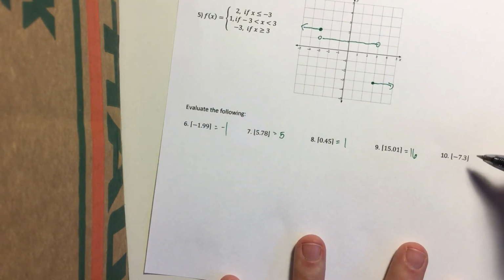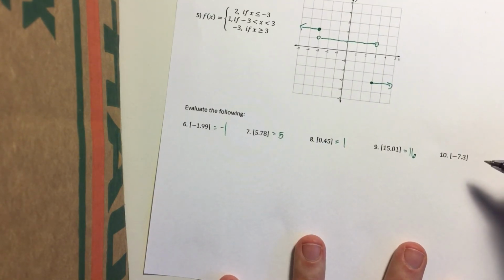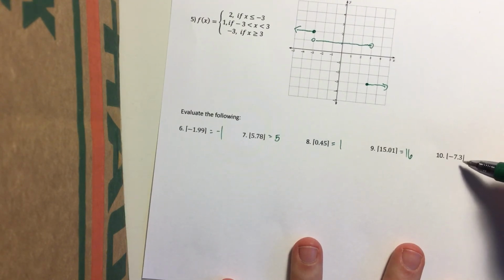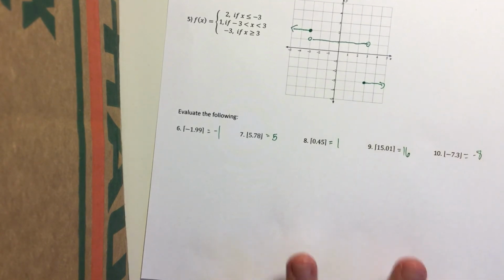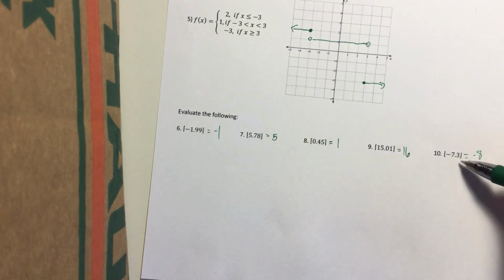Unit 6 Section 2 Day 3 HW Video